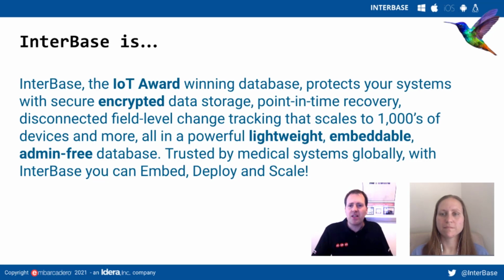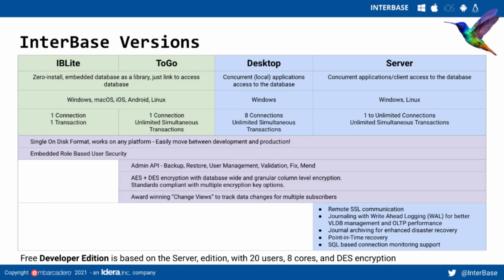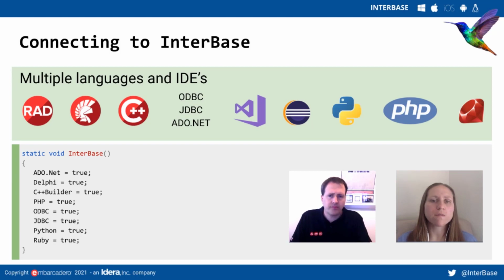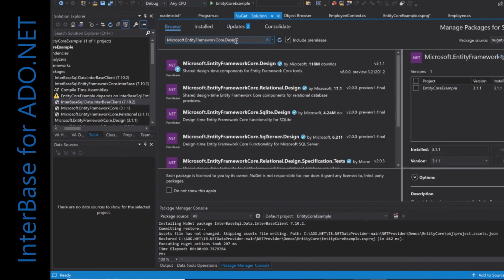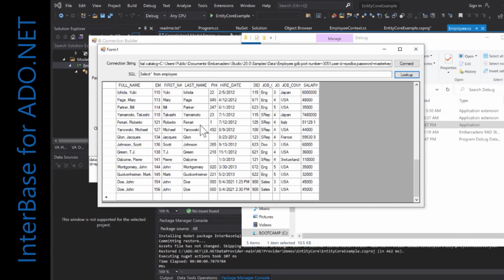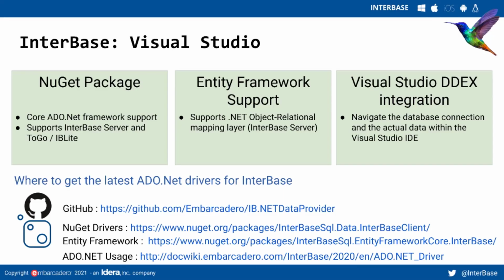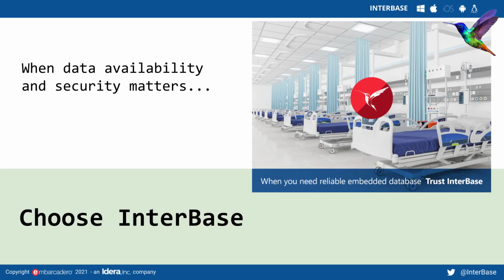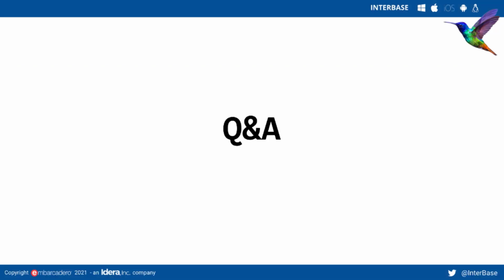Introducing InterBase's New ADO NET driver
Where to look and how to start with InterBase's New ADO NET driver